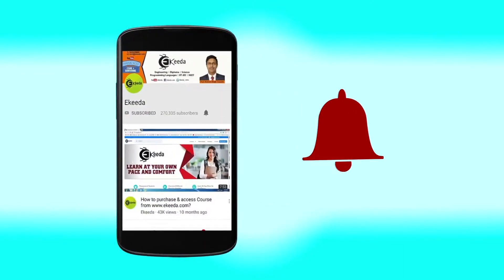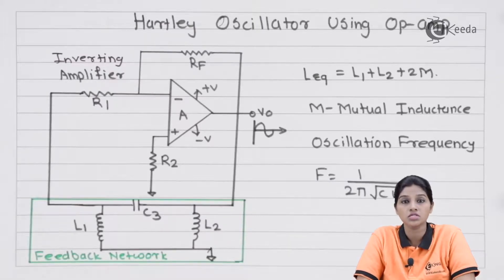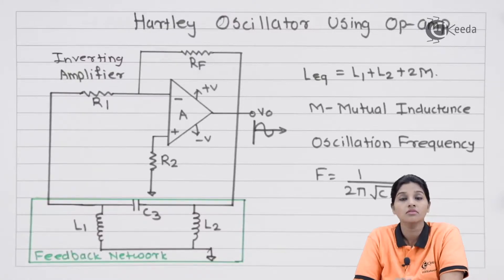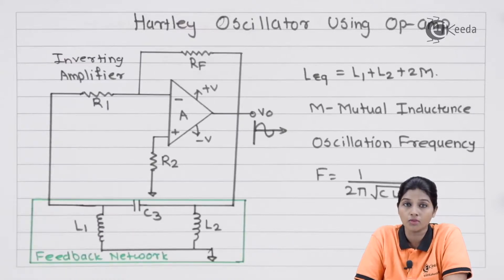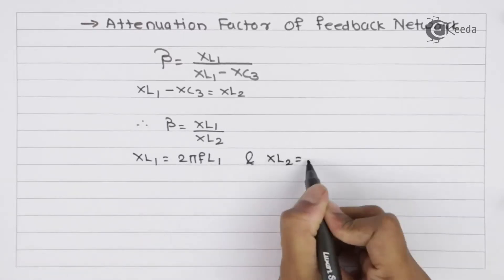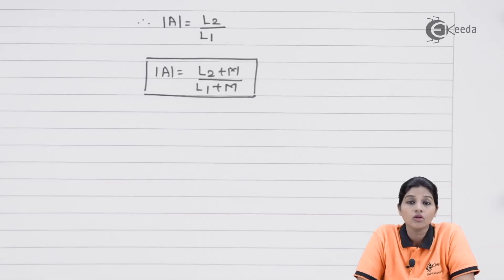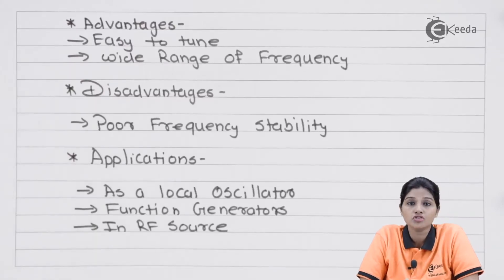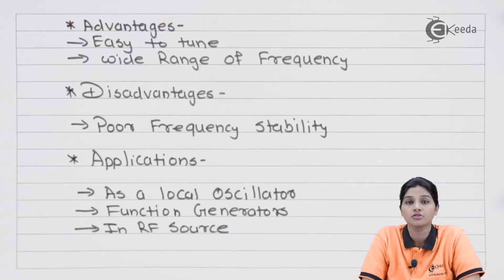Hartley Oscillator using Op amp